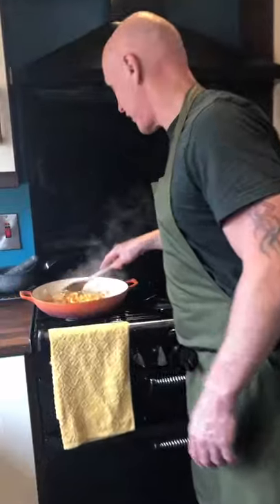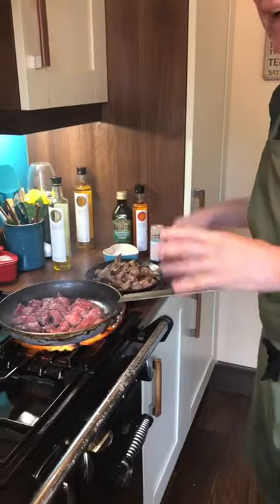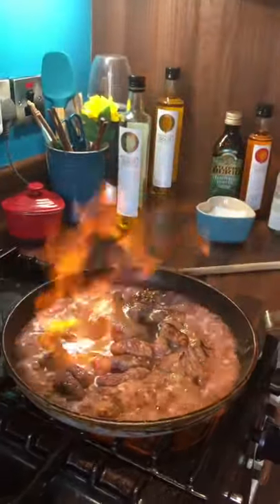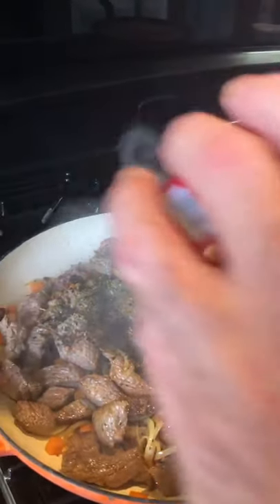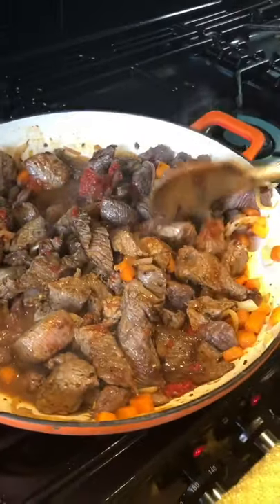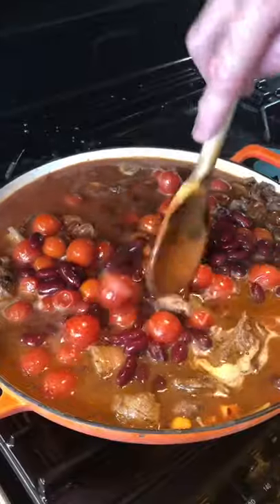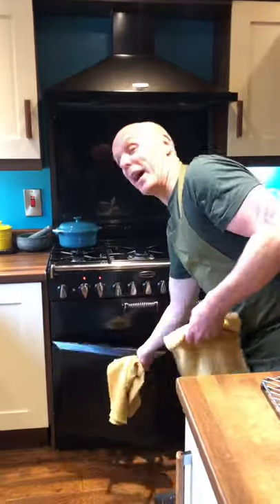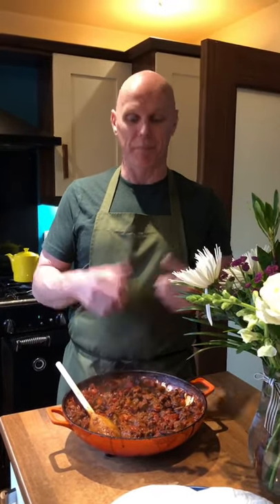Amazing Beef Chilli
A family favourite